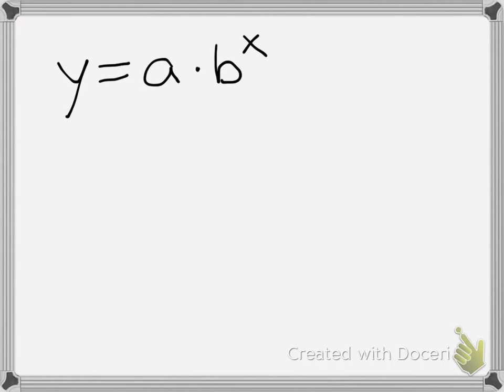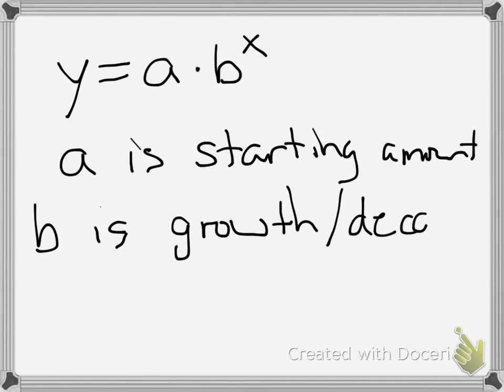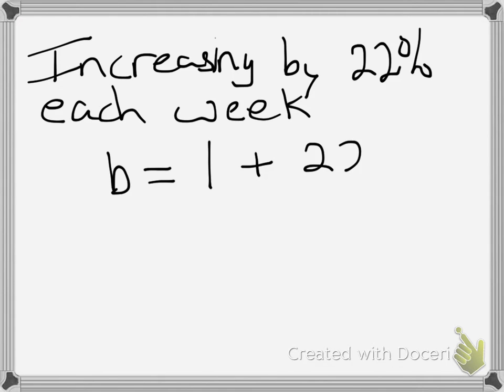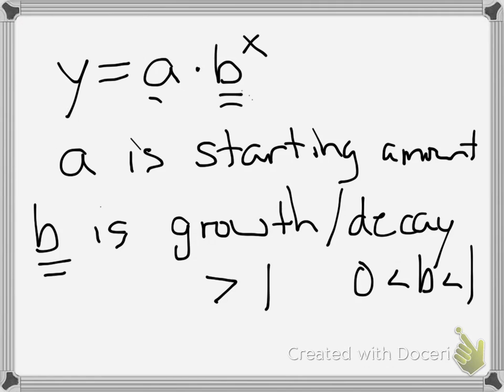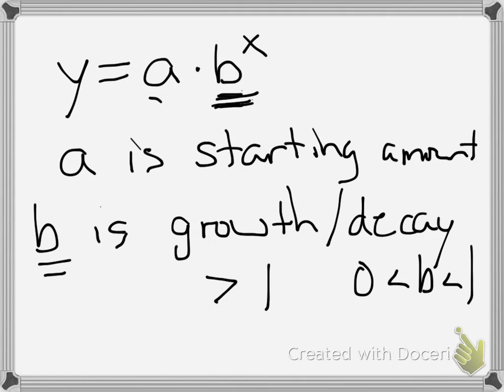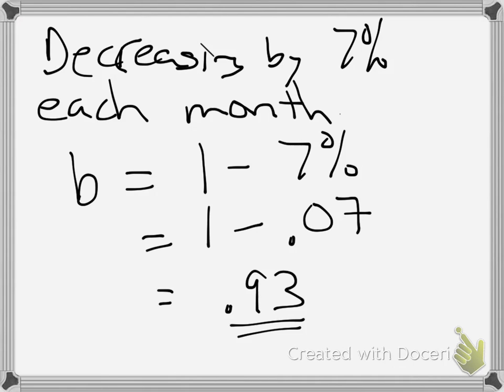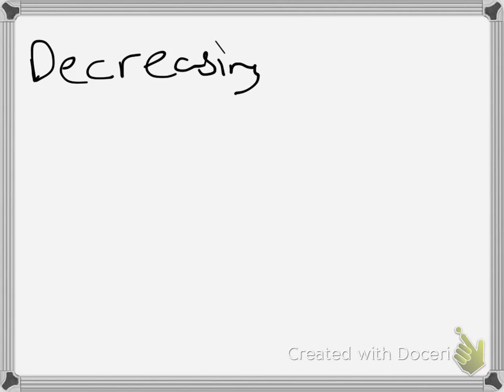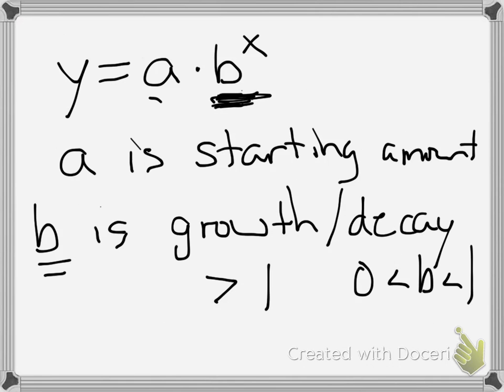Alexander-Determine Correct Growth/Decay Factor(b-value)